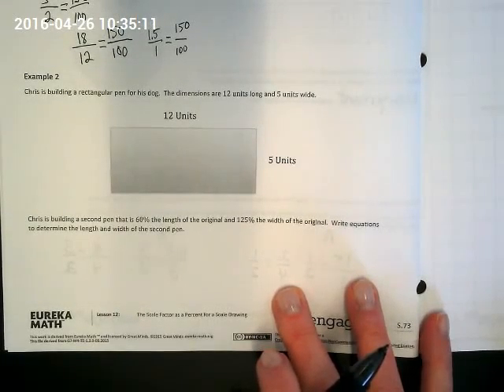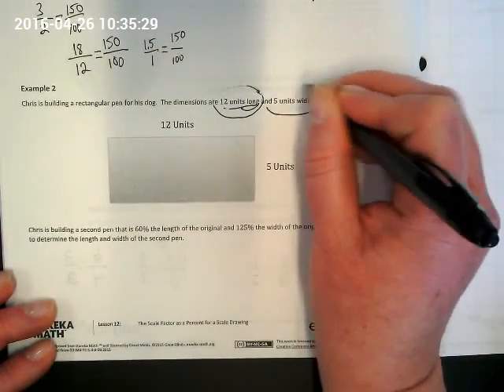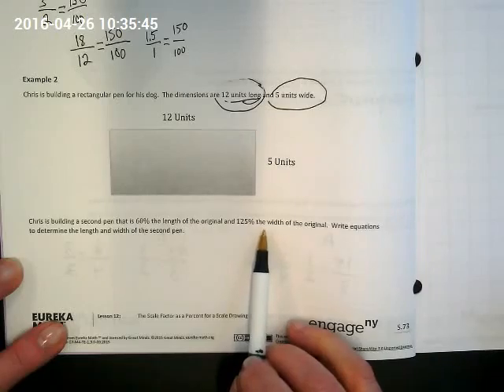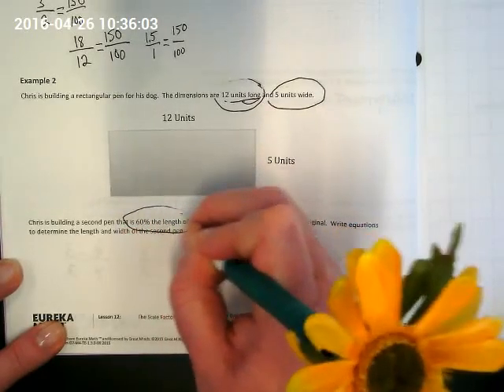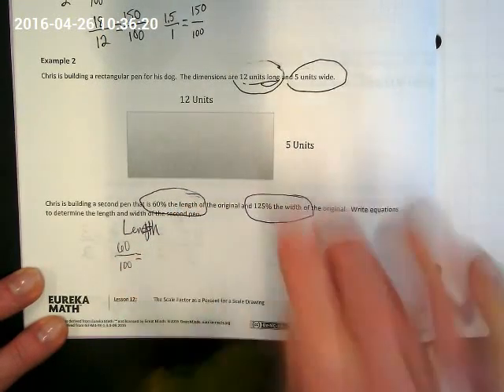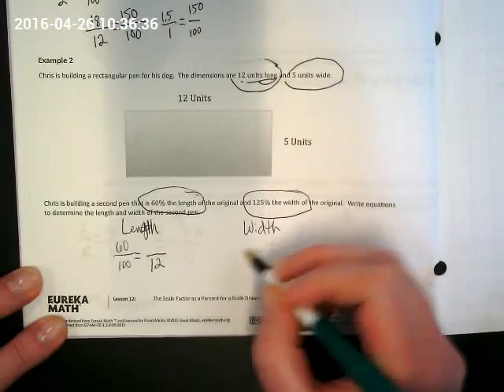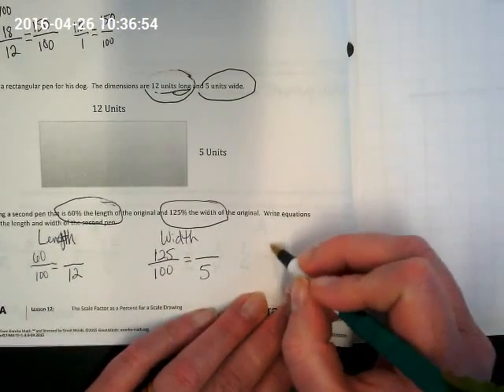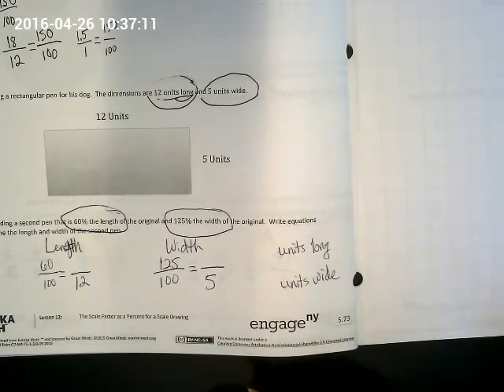Scale Factor Lesson 12.2